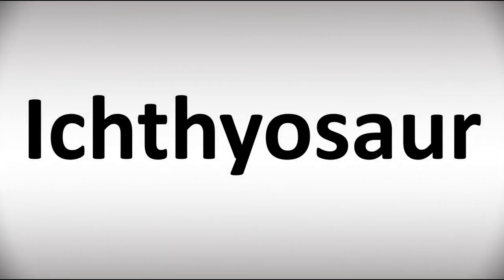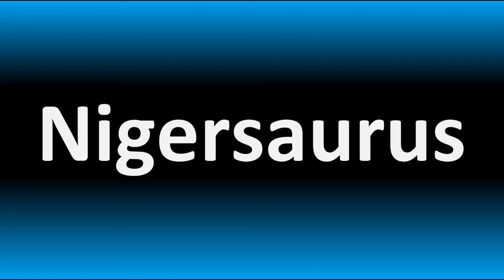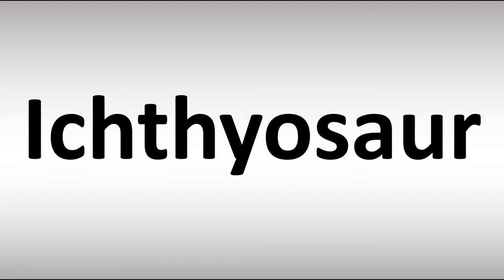How to Pronounce Ichthyosaur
This video shows you How to Pronounce Ichthyosaur, pronunciation guide.
00:00 - Pronunciation Intro
00:08 - How to Pronounce Ichthyosaur